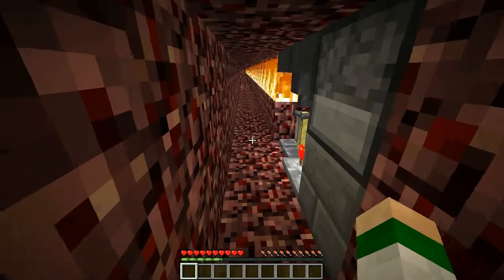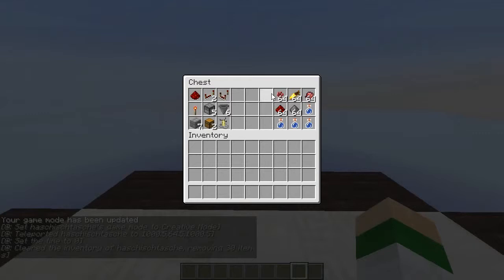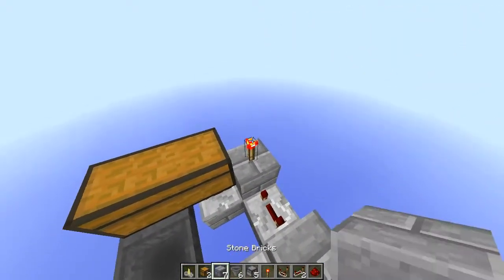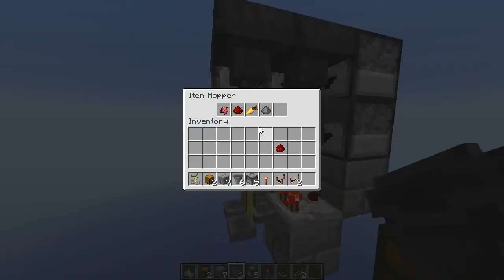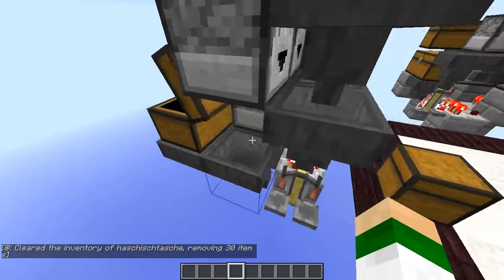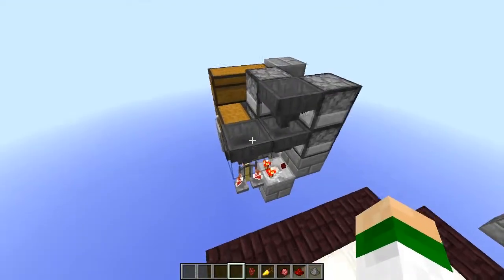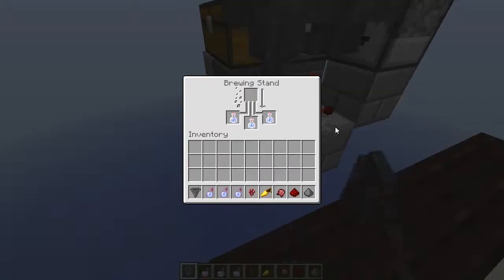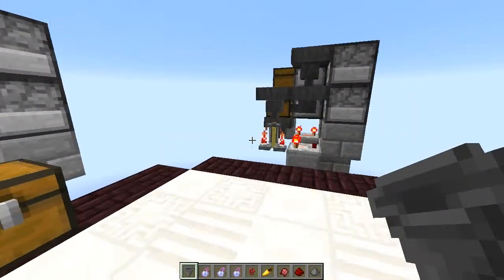Minecraft - Lazy on demand Potion Auto-brewer (tutorial)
Haven't done a tutorial in a while, but considering the amount of tutorials for massively overdone auto-brewing solutions I decided to share this.
Size kind of depends on the amount of ingredients, but for the most complicated potions it's still only 3x4x3 and pretty cheap compared to most other solutions.
No permanently running clock, no useless redstone or hopper updates, no more potions then you will actually use and no button to press.